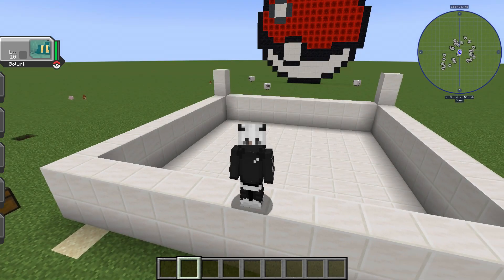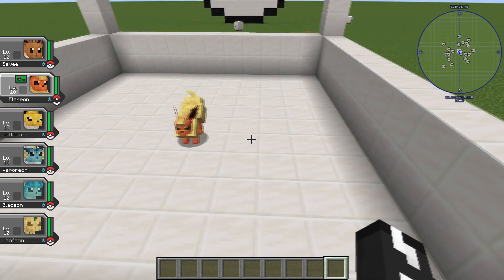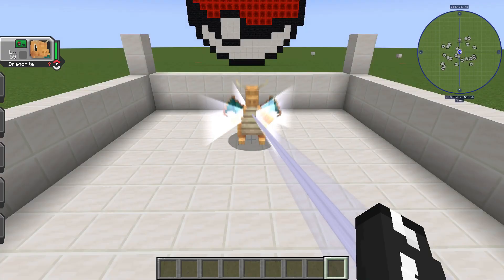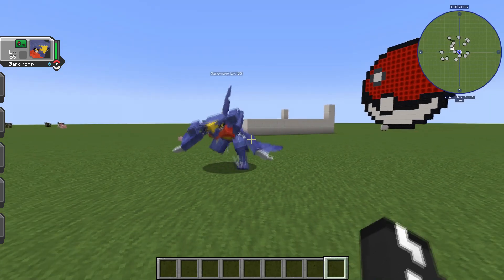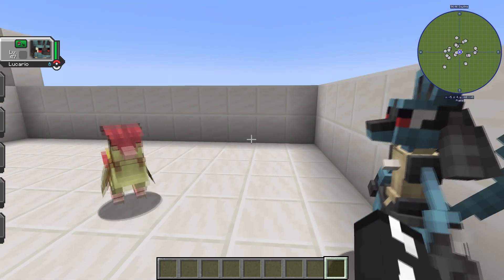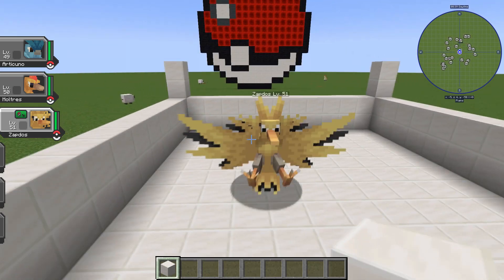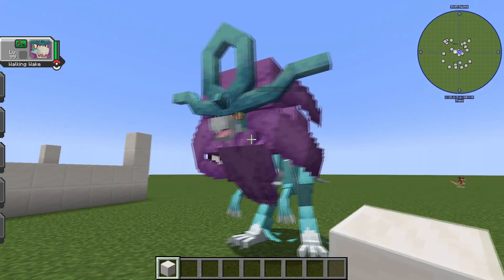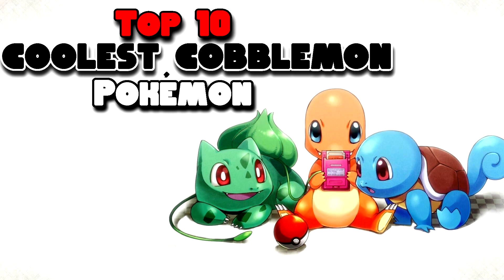TOP 10 COOLEST Cobblemon Pokémon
Hope you enjoy this top 10 Coolest cobblemon pokemon video :)